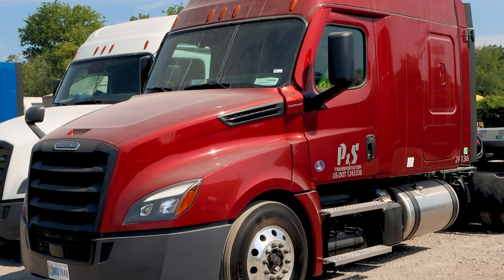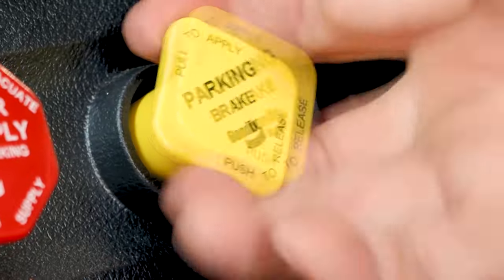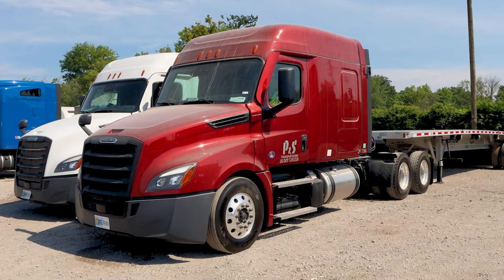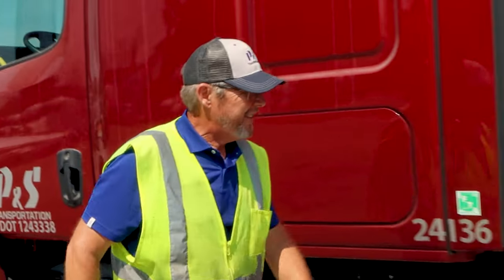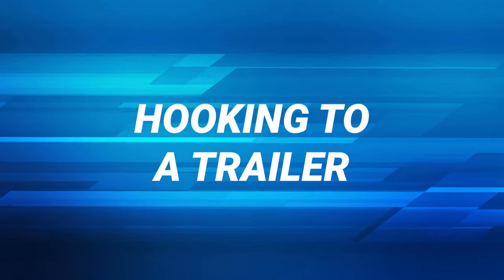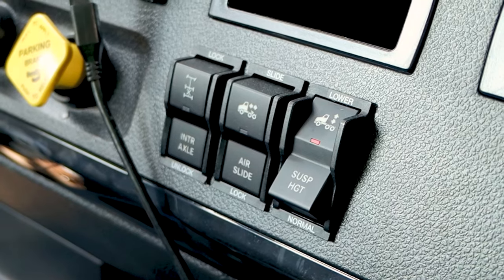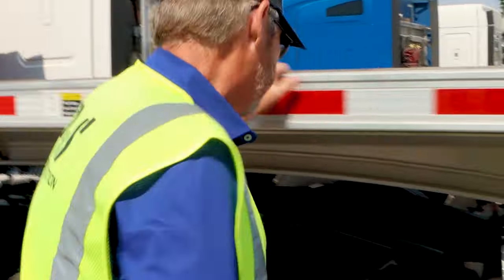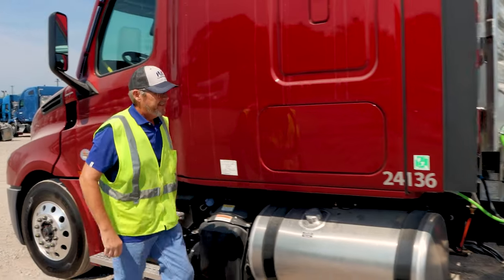Drop Trailer Safety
Flatbed 101 instructor Perry Dunn reviews the procedure for hooking and unhooking flatbed trailers.